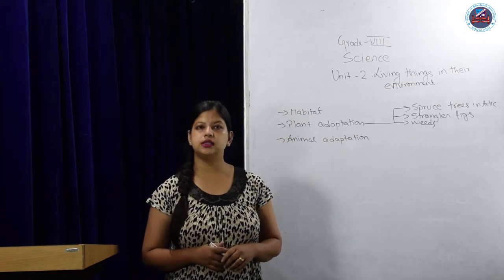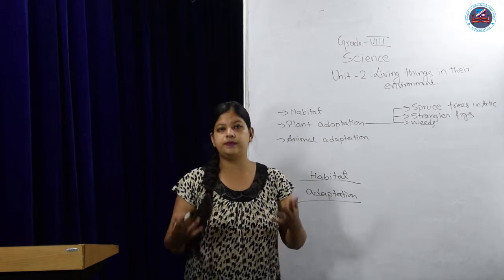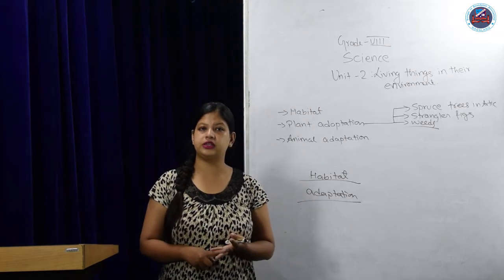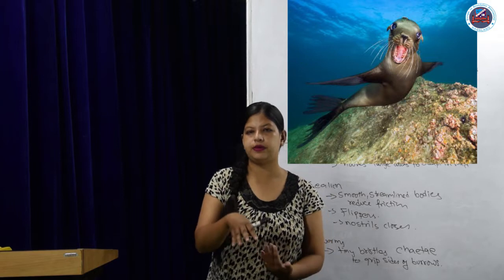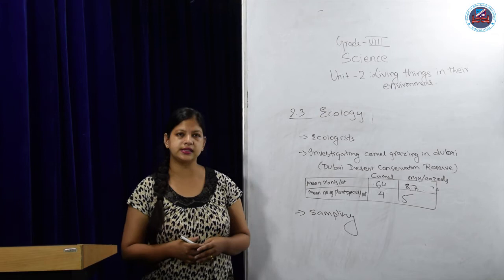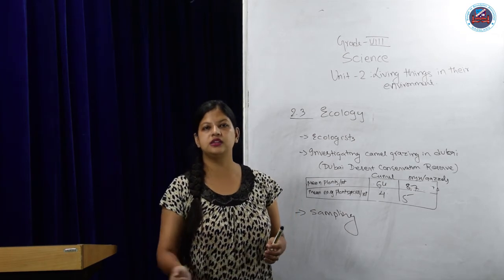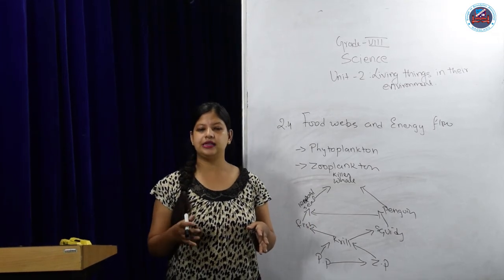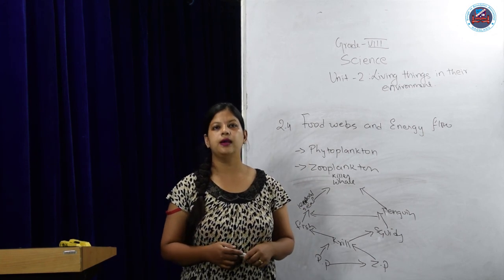Grade VIII Science - Living thing in Our Environment I Part 1